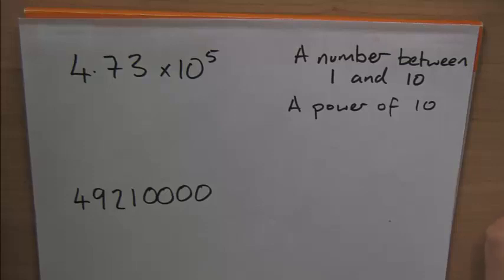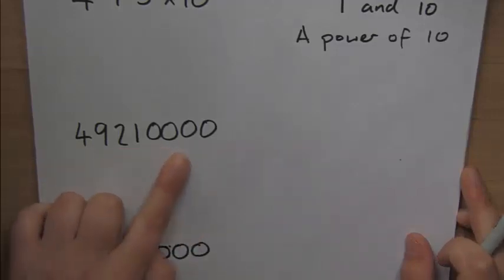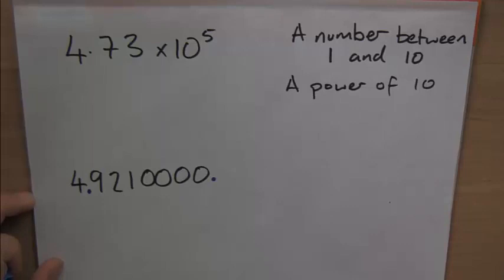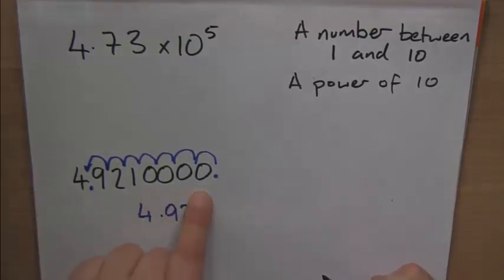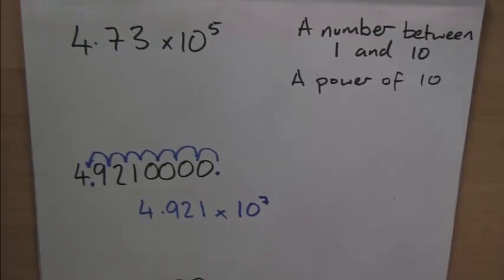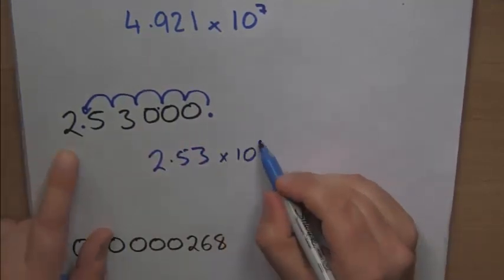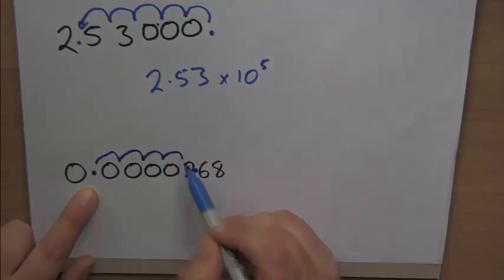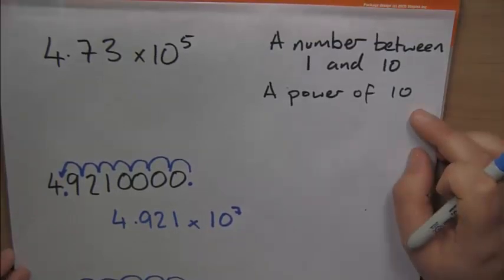Converting Numbers into Standard Form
How to convert large and small numbers into standard form